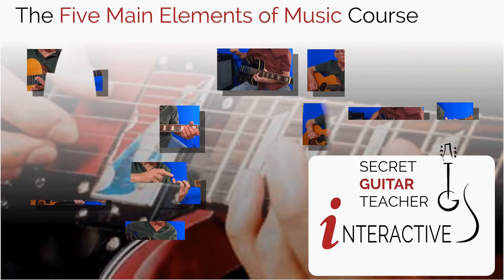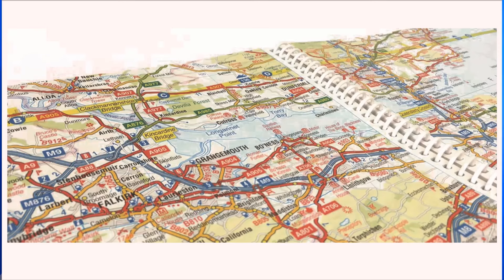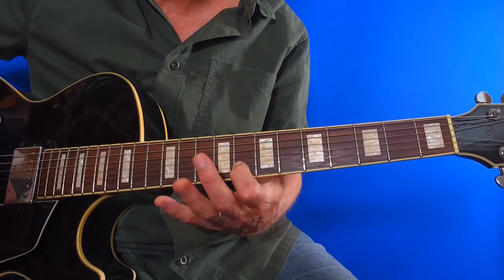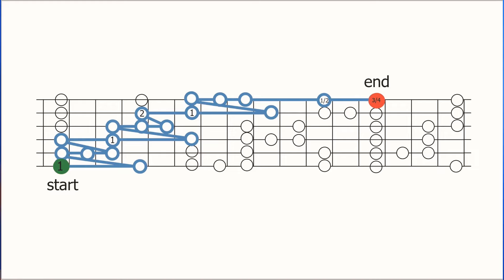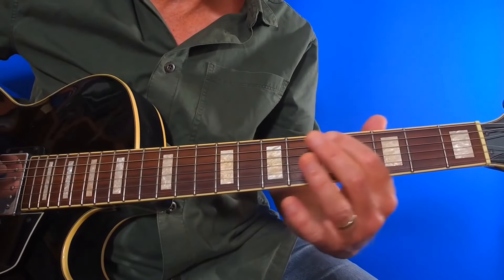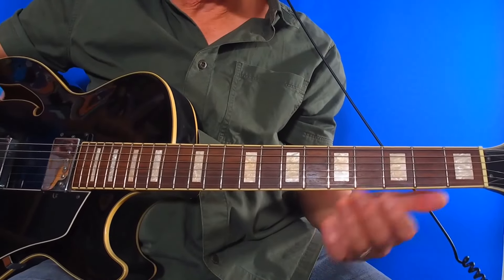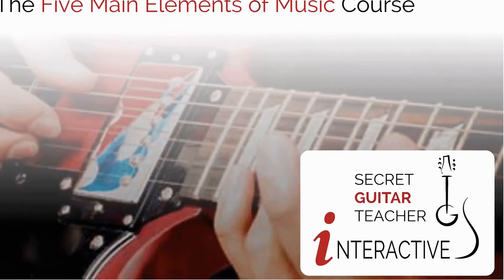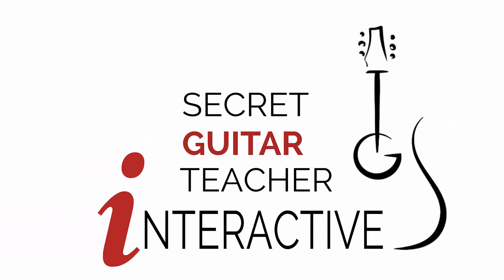How to play longer blues lines on guitar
Find hundreds more lessons, videos and tutorials at the Secret Guitar Teacher site!

Dive into the world of guitar mastery with our detailed lesson on Minor Blues Scale Diagonal Runs! Whether you're looking to seamlessly navigate the fretboard or add some spice to your solos, this video is your ultimate guide. We break down the Minor Blues Scale into five essential positions and show you how to connect them across the entire fretboard. With examples in various keys, we cover ascending and descending runs in multiple octaves, offering you the tools to improvise freely and creatively. Perfect for any player aiming to elevate their playing style!